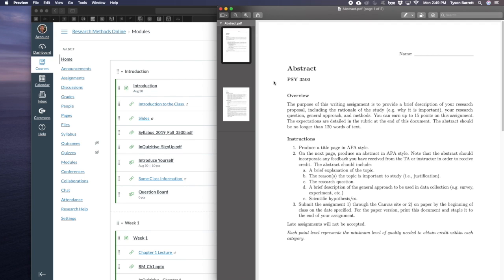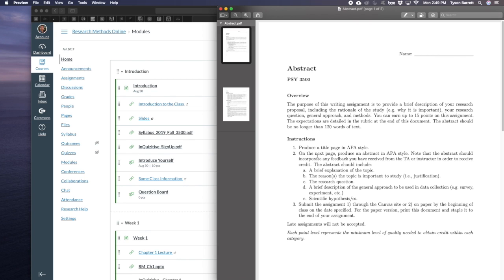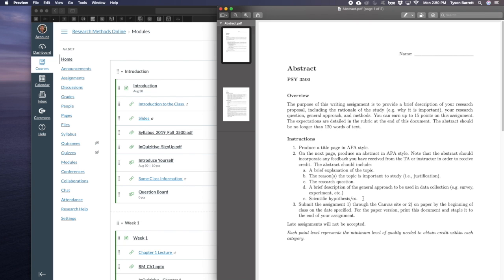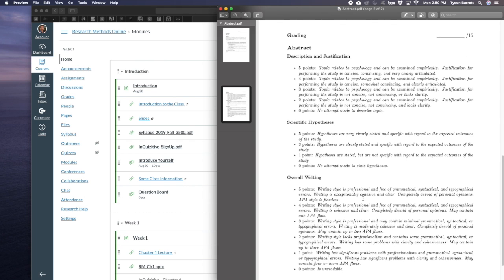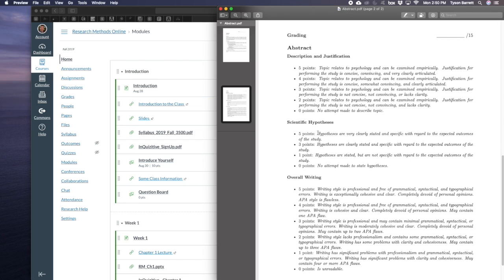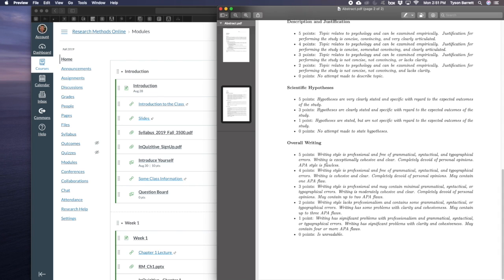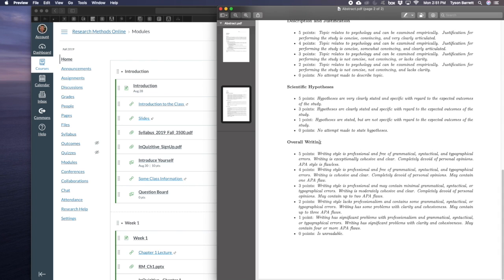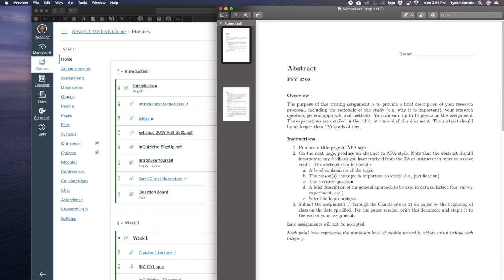PSY 3500 - Chapter 10 - Abstract Assignment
This video quickly introduces the abstract assignment.